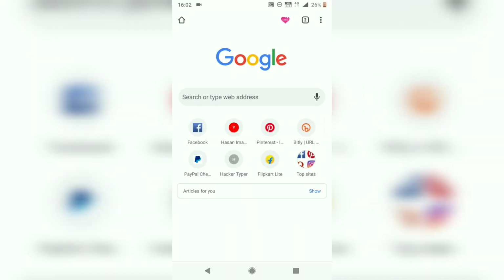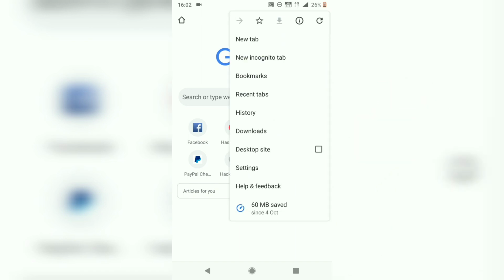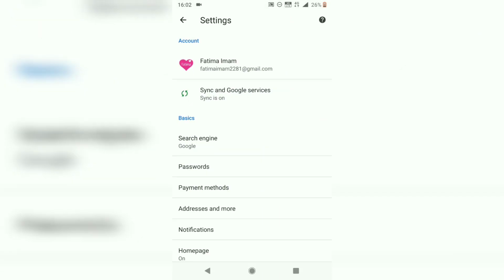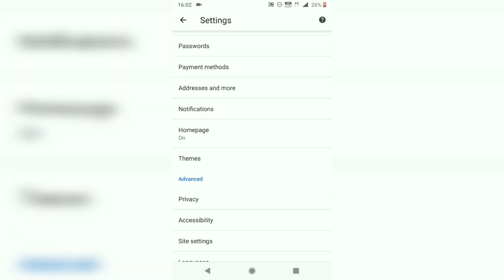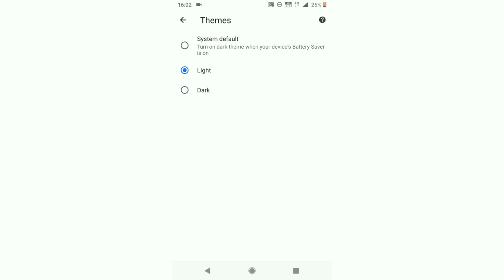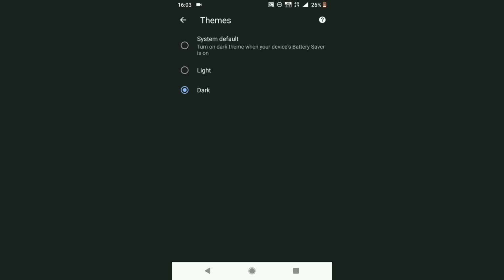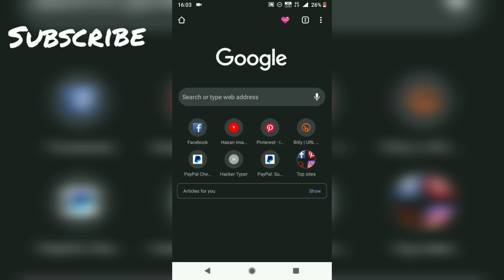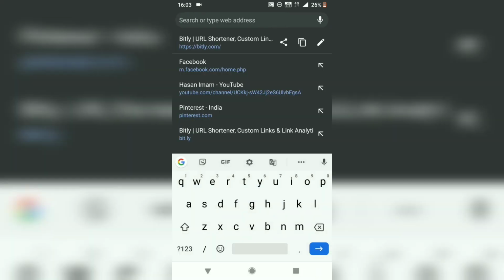How to enable Dark mode in Google Chrome android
New video on Instagram dark mode coming soon

Topics covered
Tech tutorial
Technology
 how to get dark mode on Android
How to get dark mode in Google Chrome Android